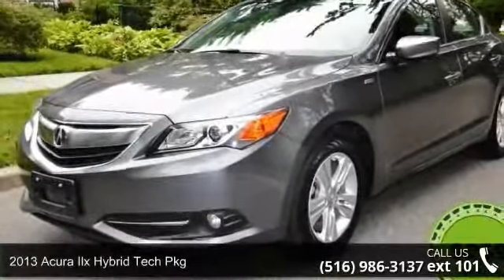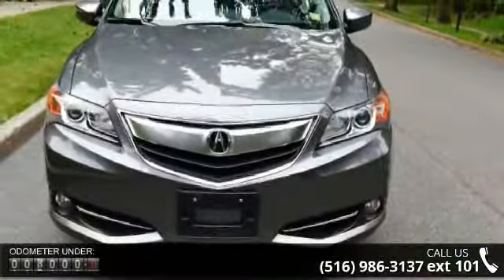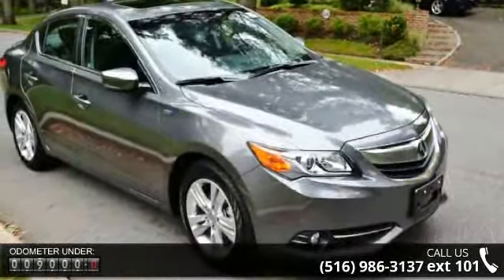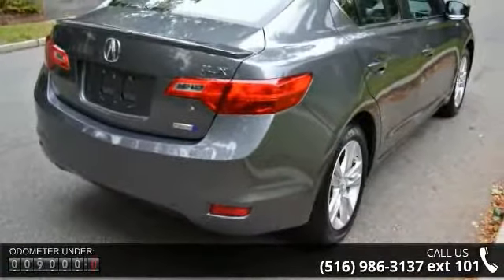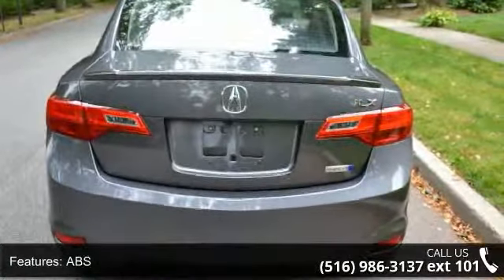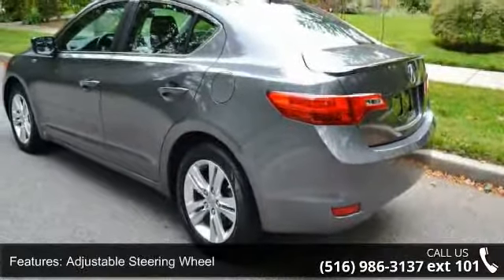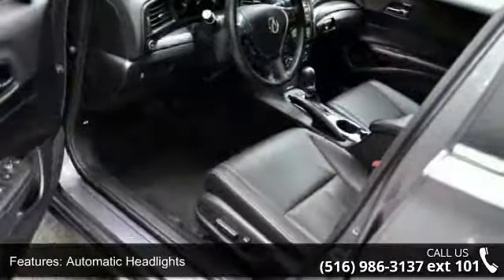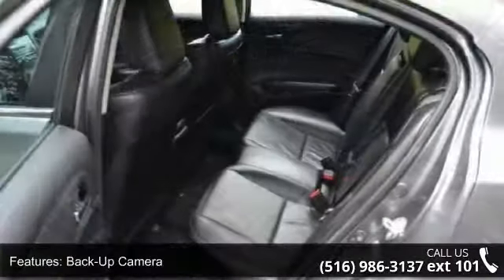2013 Acura ILX Hybrid Tech Pkg - /M...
For Sale in /MO.WE SELL LEASE RETURN VEHICLES WITH EXTENED WARRANTY, NY 11021

HYBRID. TECHNOLOGY PKG.NAVIGATION GPS. HEATED SEATS. REAR VIEW CAMERA. LEATHER SEATS. SUNROOF. TRACTION CONTROL.  ABS ANTI LOCK BRAKES. POWER WINDOWS. POWER LOCKS. POWER SEATS. POWER MIRRORS. AIR CONDITION. DRIVER AIR BAG. PASSENGER AIR BAG. SIDE AIR BAG. ALLOY WHEELS. POWER STEERING. CD PLAYER. REAR WINDOW DEFROSTER. CRUISE CONTROL. TILT WHEEL.   Finance $3000 Down 72 months 2.9% APR. Prices exclude tax registration.  Final payment & final APR will be determined by lender. This car comes with 36 months/36000 miles free maintenance. Ad must be presented during time of purchase. Must finance 80% thru dealer to get advertised price. We are also open on Sundays from 10 AM to 5 PM.